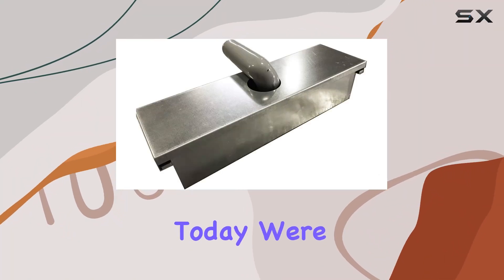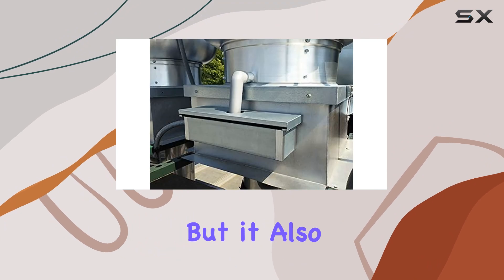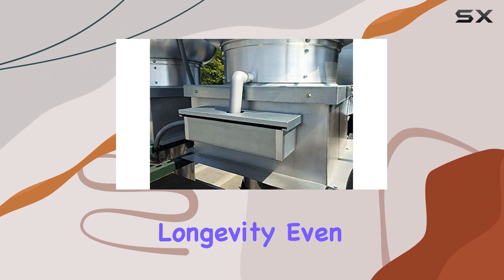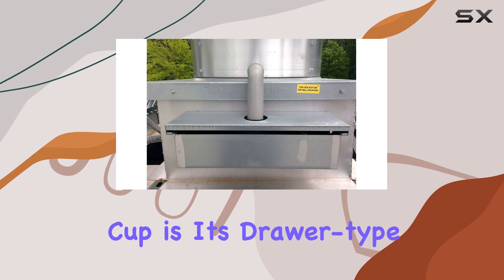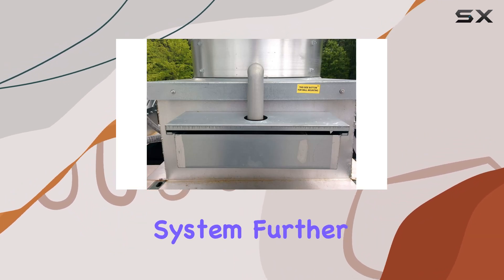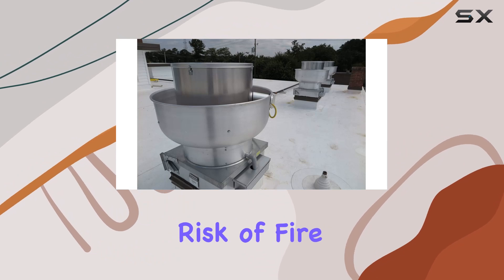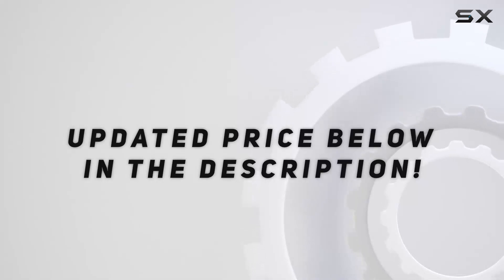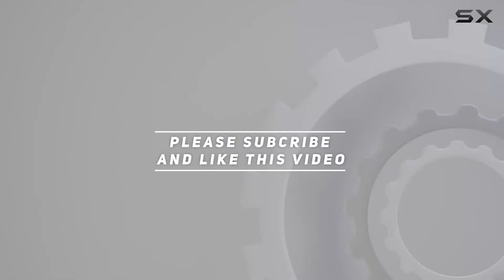VENTILATION DIRECT Grease Cup for Kitchen-Duty Centrifugal Exhaust Fans - The Ultimate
0:00 Intro
0:06 Review

Things that we mentioned in this video:
Grease Cup for Kitchen-Duty : B08TLMWFDT